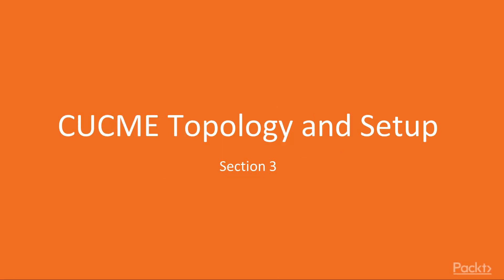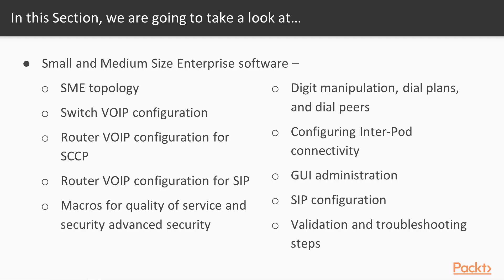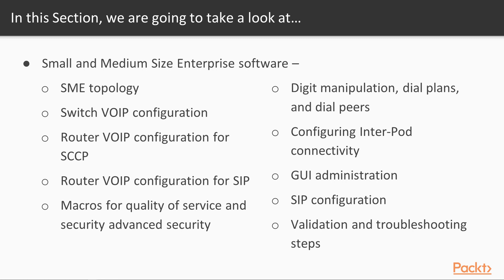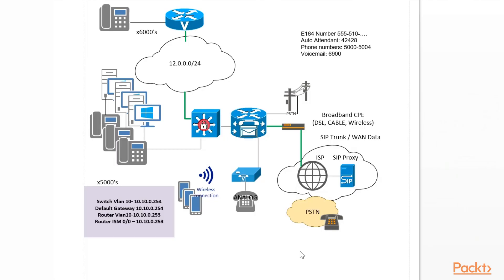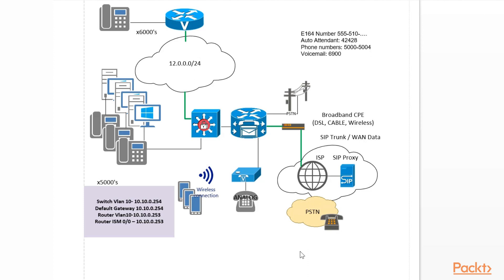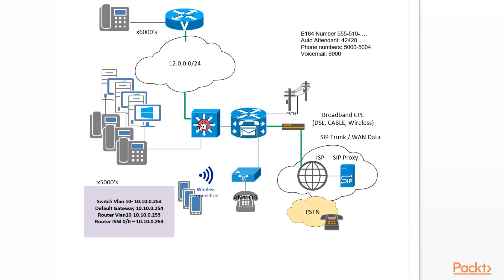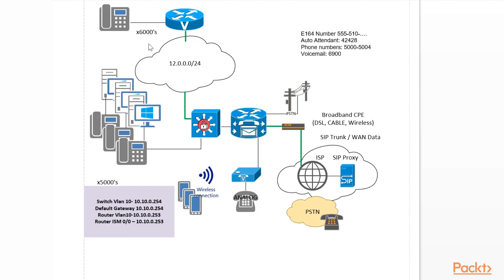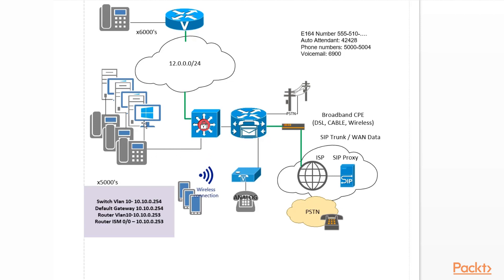Cisco Voice Solutions for Small and Medium-Sized Enterprises SME – CUCME:SME Topology | packtpub.com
In this video, we will see how product placement is a needed step.
• Reference Layer three topology
• Discuss topology benefits
• Settle on a proper layout